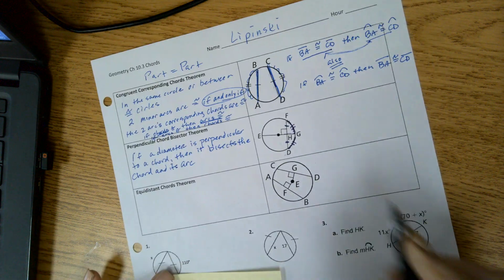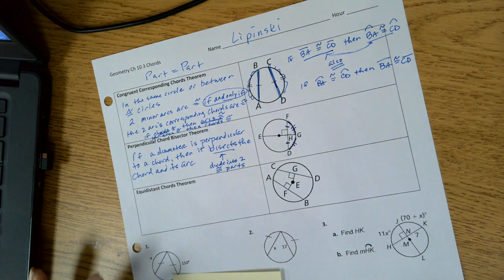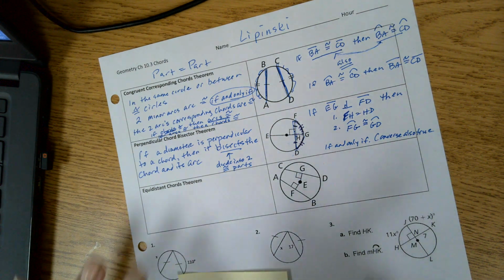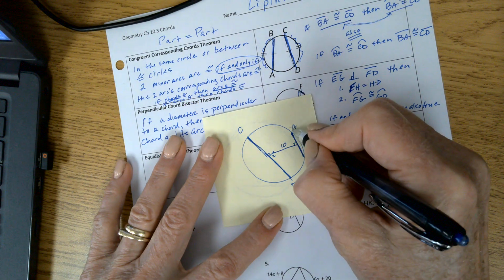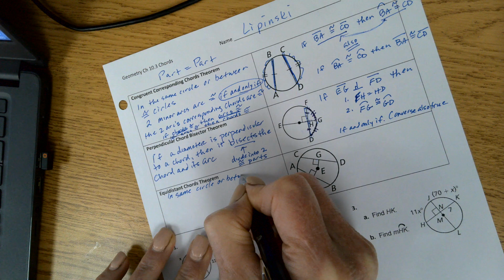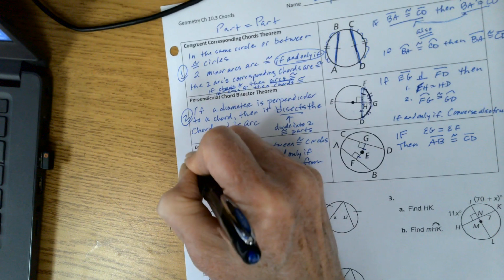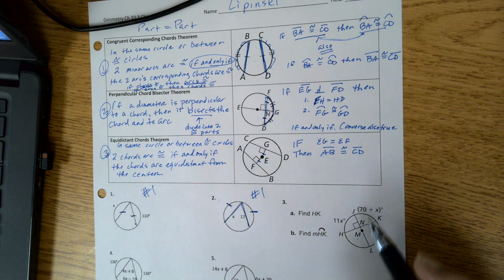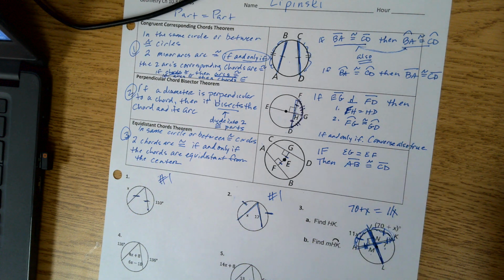Big Ideas Geom 10.3 Chords